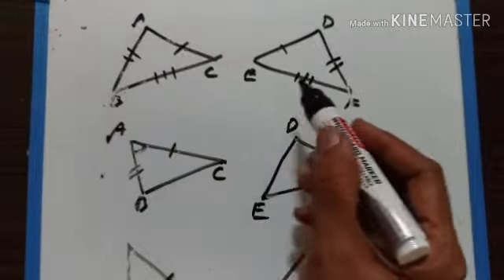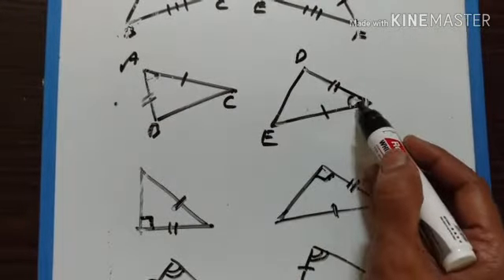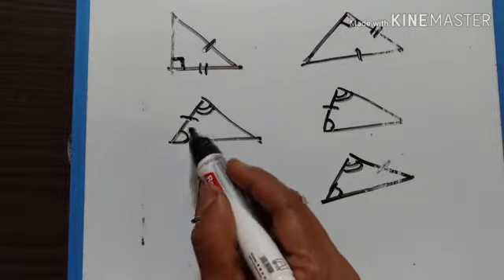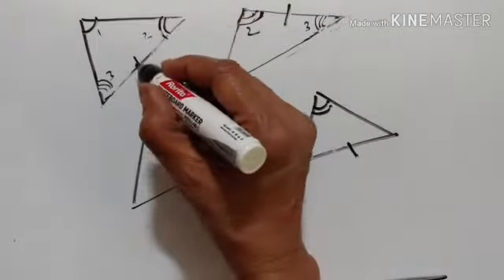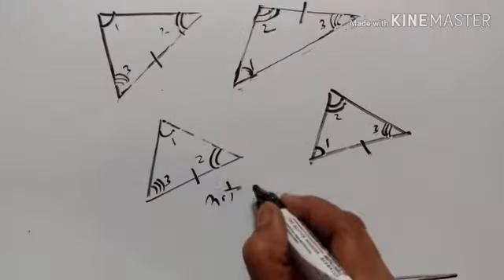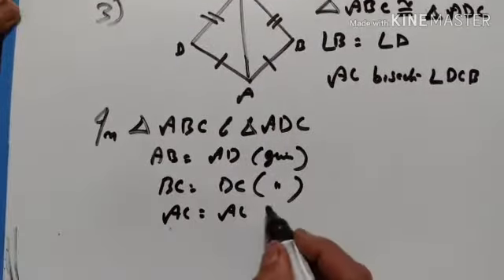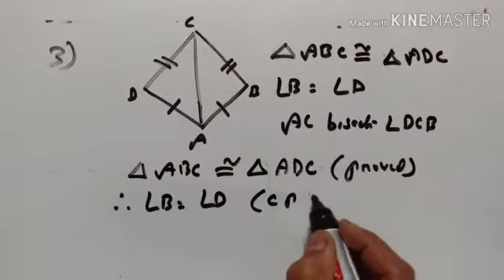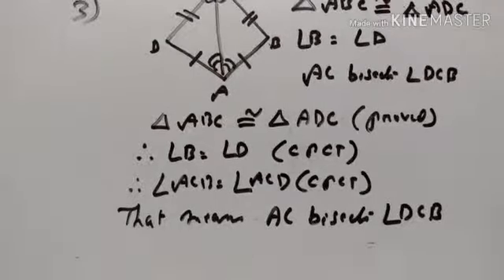CONGRUENT TRIANGLES PART II ICSE MATHS VII STD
CONCISE MATHEMATICS
EXERCISE 19 (3)
VIDEO 84